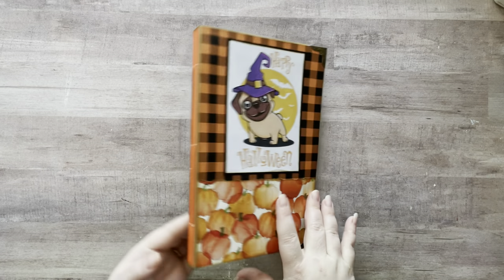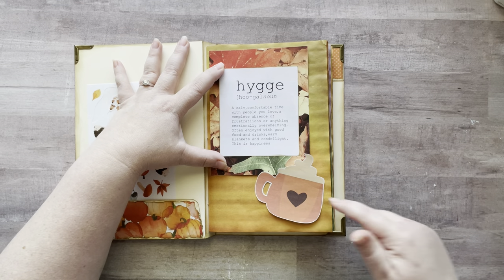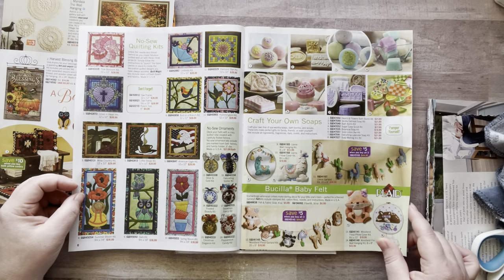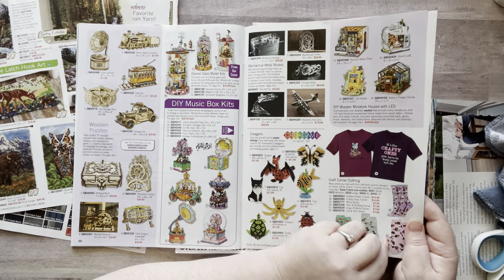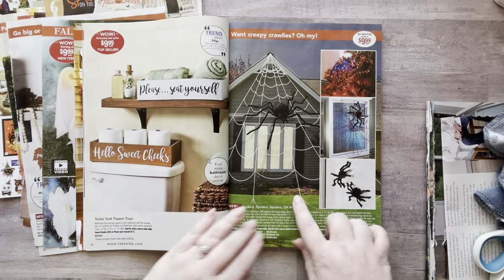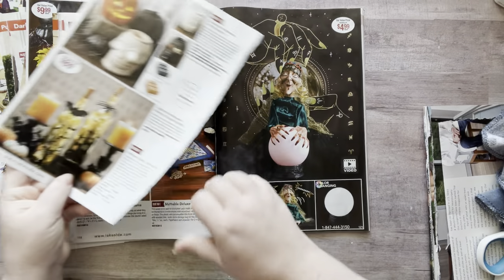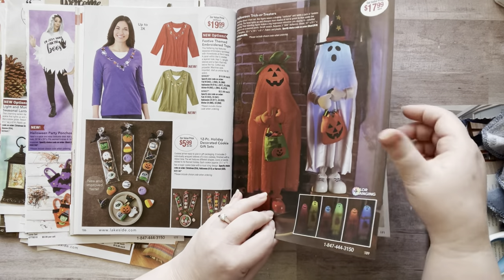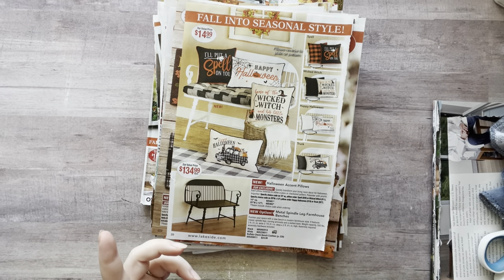Fall Catalog Harvest | My Fall Gluebook